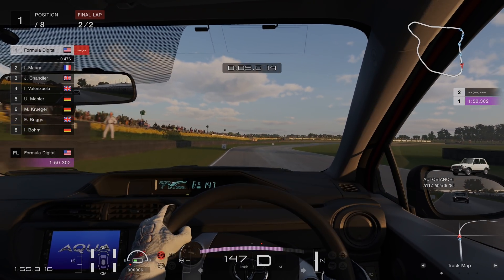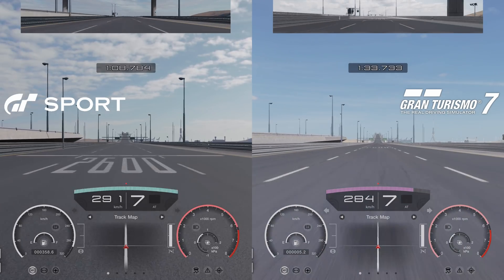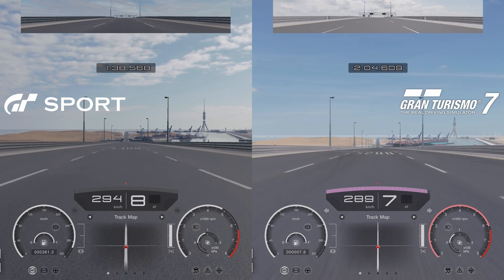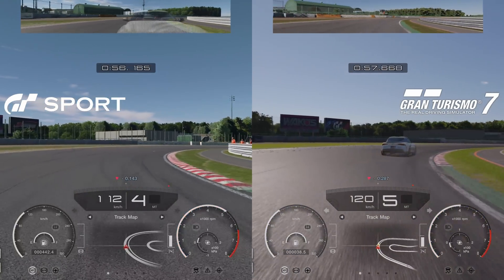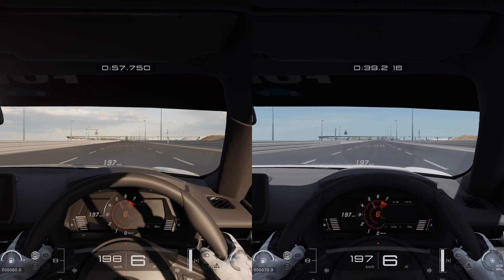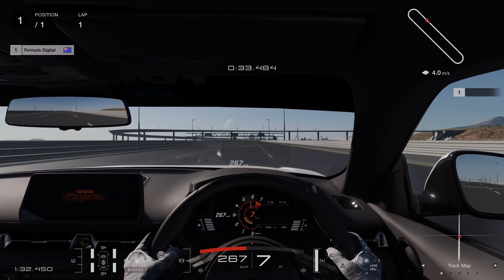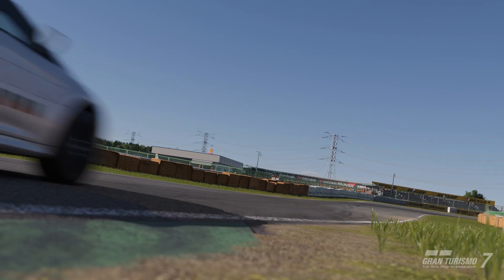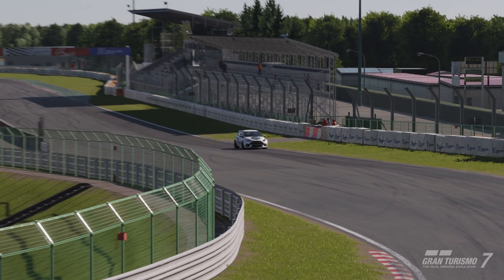Why GT7's Physics Feel So Different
We are taking GT7 and putting it side by side with GT Sport to pinpoint exactly what has changed in the physics model to make this installment of Gran Turismo feel so different.

Formula Digital Uses:
USA:
Racing Setup:
Thrustmaster T-GT
Thrustmaster T-LCM Pedals
Thrustmaster TH8A Shifter
LG OLED

Recording Setup:
Samson G-Track Pro Microphone
AVerMedia Live Gamer 4K
Elgato 4K60 Pro MK.2
Open Source Scan Converter
DaVinci Resolve Studio

UK:
Racing Setup:
Thrustmaster T-GT
Thrustmaster T-LCM Pedals
Thrustmaster TH8A Shifter
LG OLED

0:00 The Feel Of GT7
0:27 Straight Line Launch Test - GT7 Vs GT Sport
3:06 Brake Test
3:30 Tsukuba Battle - GT7 Vs GT Sport
4:43 Aerodynamics and Temperature
7:03 Fuel Weight
7:48 Wide Rims and Wide Body Kits
9:04 What Do We Know?